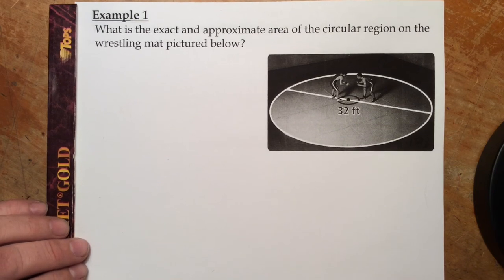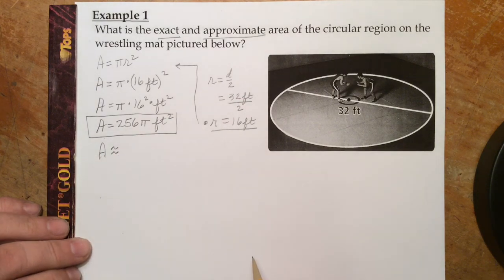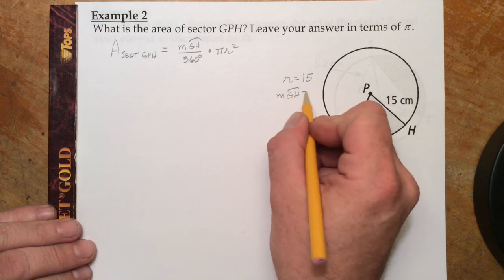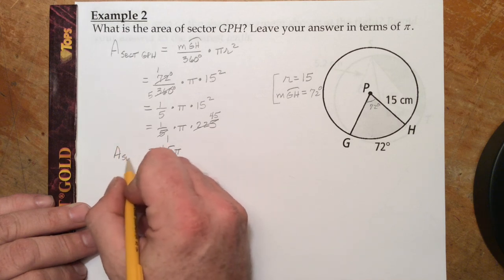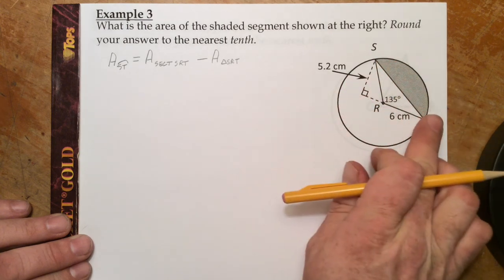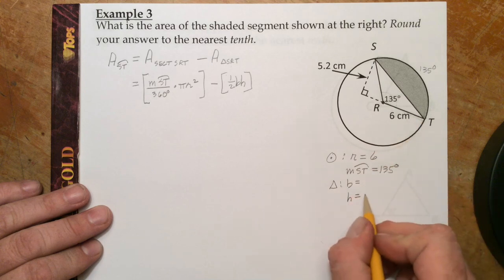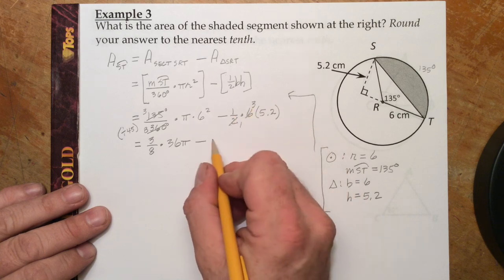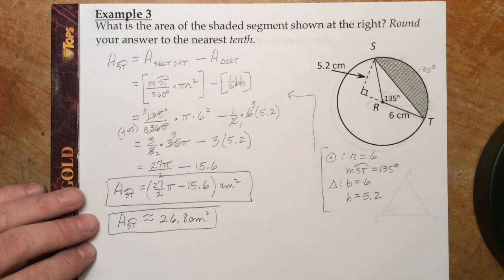11-3: Area of Circles and Sectors PART 1 – Examples Video (11:14)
Find area of circles; Find area of sectors of circles; Find area of Circle Segments